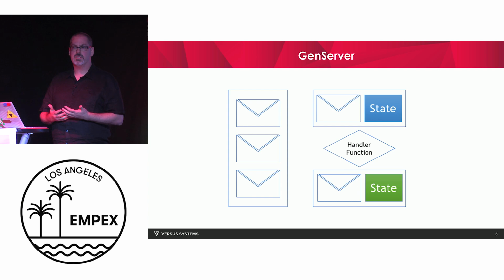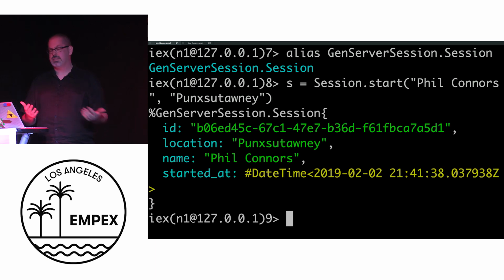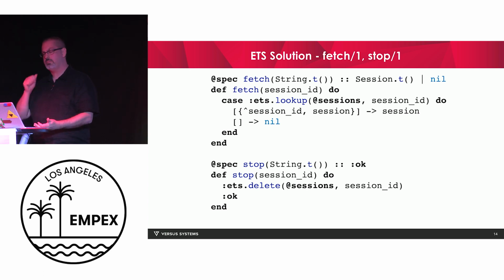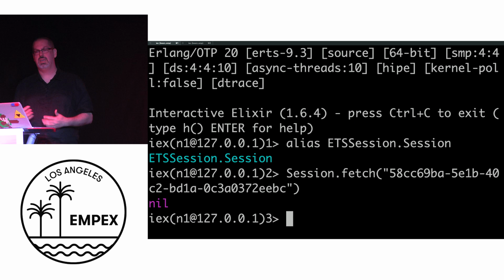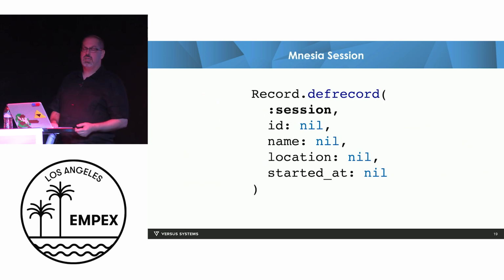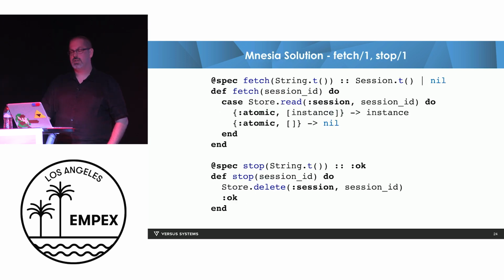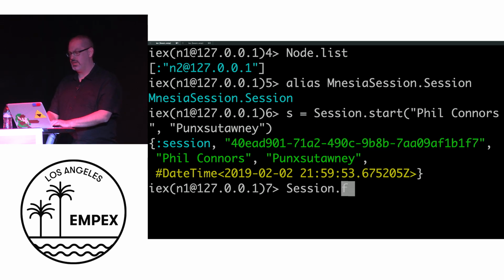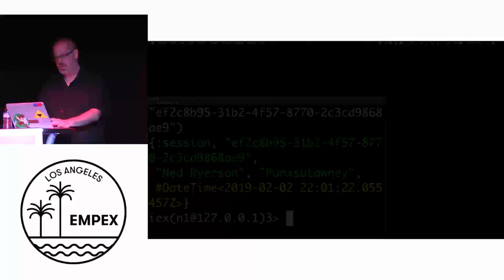EMPEX LA 2019 - Where did I put my data - Alex Peachey